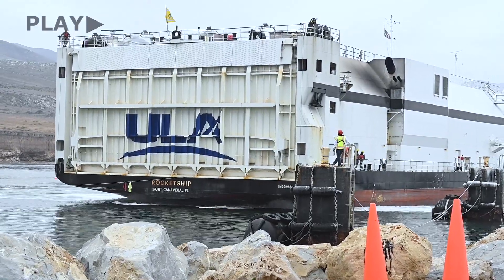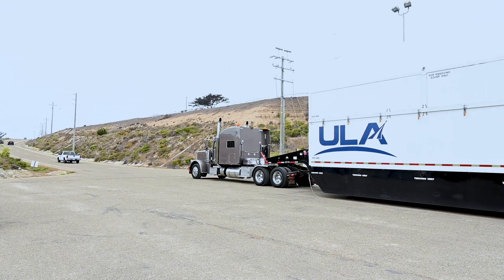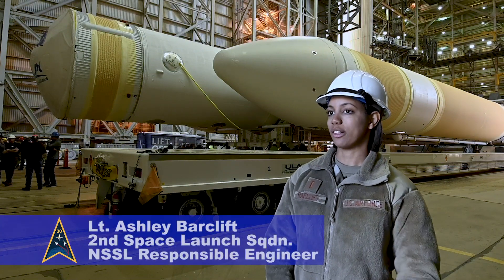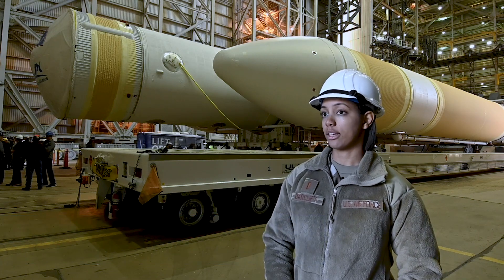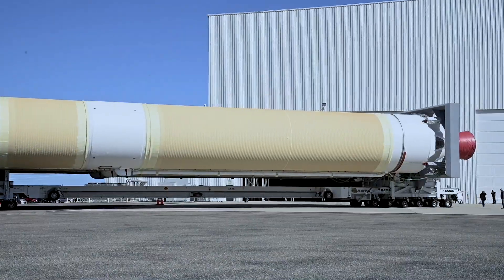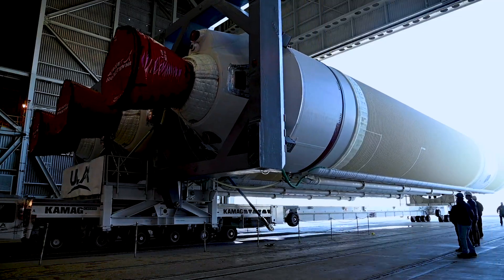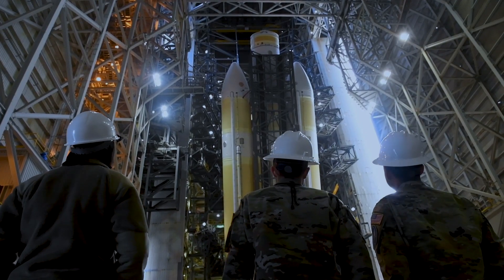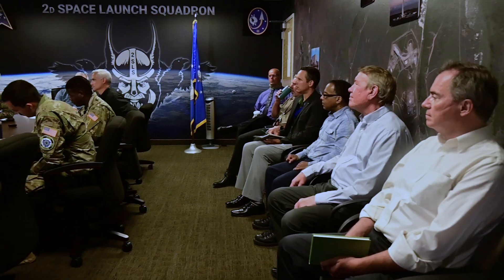Vandenberg's Successful Launch of NROL-91!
Congratulations to Space Launch Delta 30, Space Systems Command, United Launch Alliance, and the National Reconnaissance Office for a successful farewell to the last Delta IV Heavy to launch from Vandenberg!
The rocket took off at Sept. 24, at 3:25 p.m., PDT, from Space Launch Complex-6 on Vandenberg Space Force Base, Calif.

🎞: Video production by A1C R. Romo, SLD 30 PA
🎥 : Imagery by Spc. 4 D. Sanchez & A1C R. Romo, SLD 30 PA